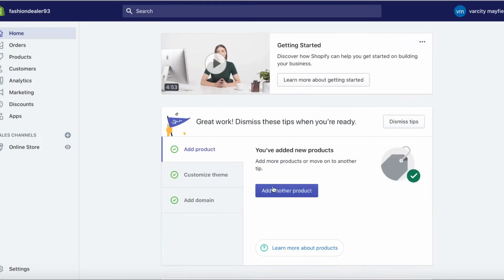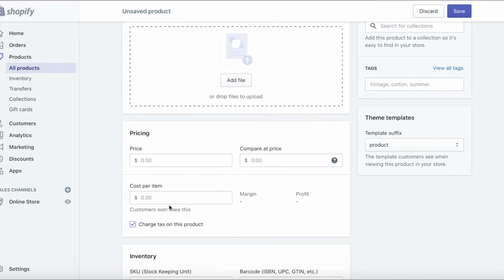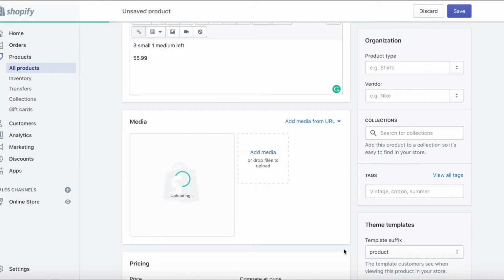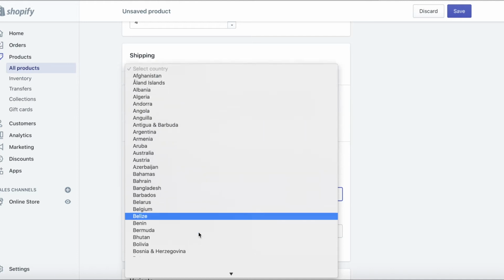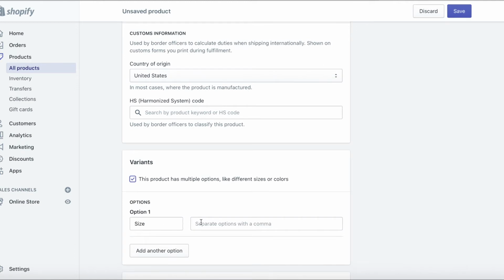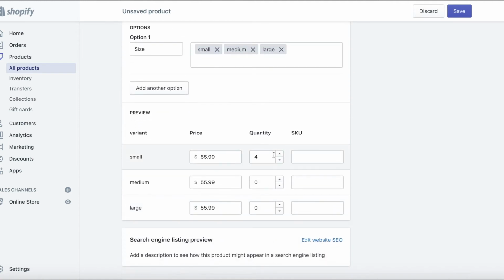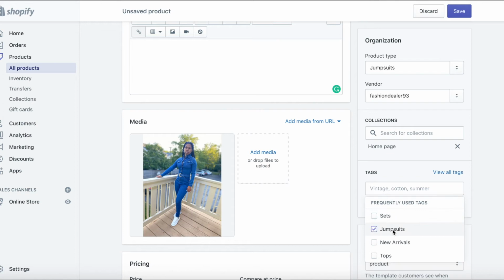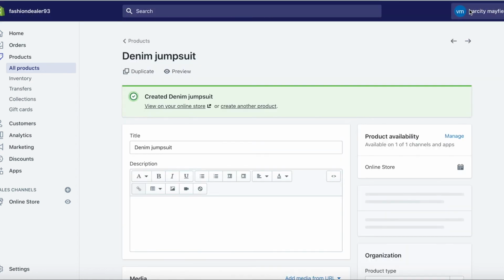HOW TO ADD PRODUCT TO YOUR SHOPIFY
This video is a tutorial on how you could add products to your Shopify site.

for Info on affordable branding, web design, vendor list, and business ebook.

a special thank you to my lovely client for allowing me to use her site. Please check her clothing line for trendy fashions